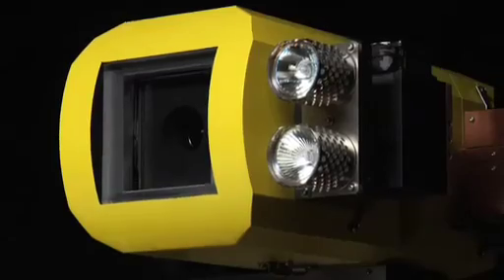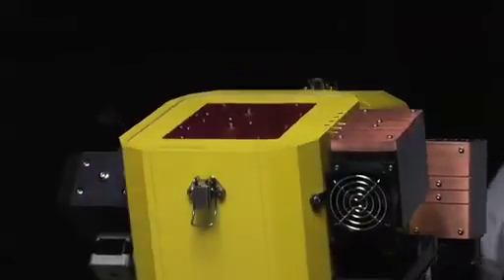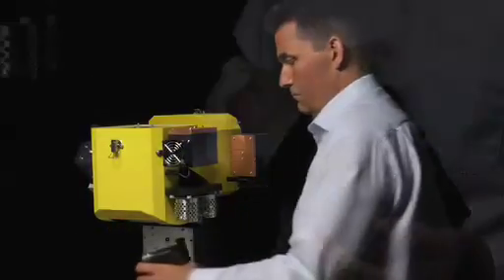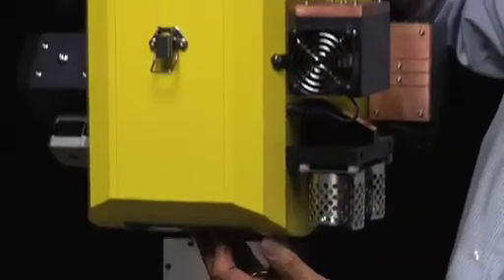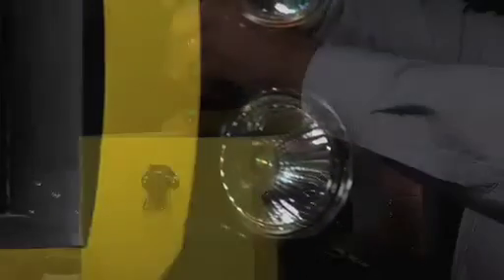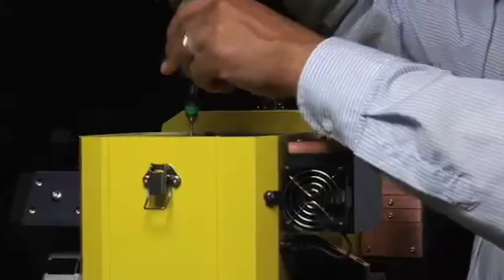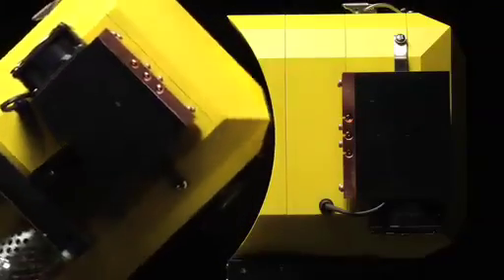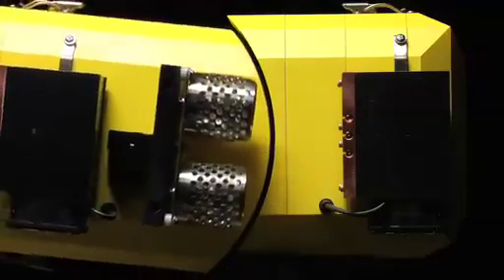ISEC Presents: Radiation Tolerant Camera (RADCAM)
Radiation tolerant camera. ICM2009 radiation hardened camera, nuclear camera, radiation proof camera, nuclear camera, reactor camera, nuclear power plant camera, containment room camera,